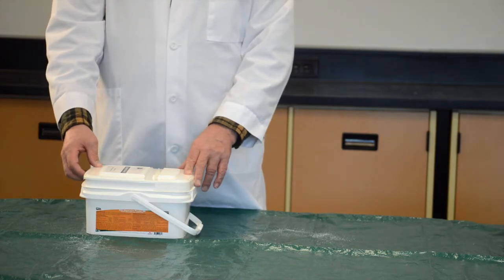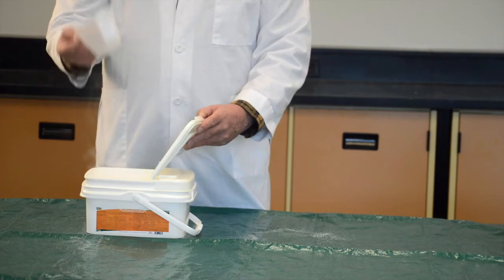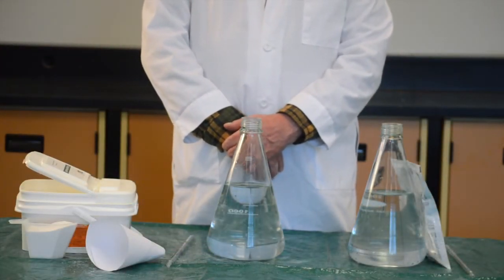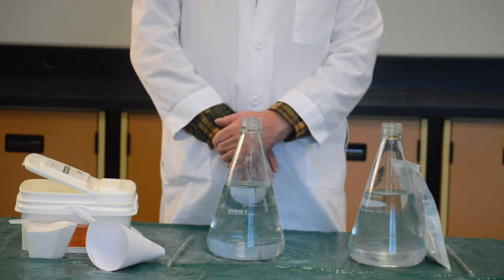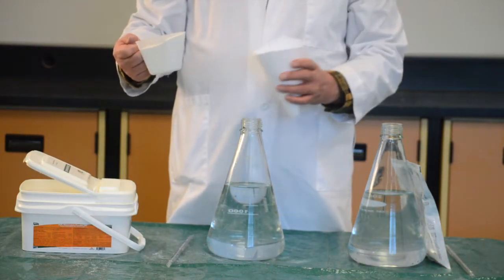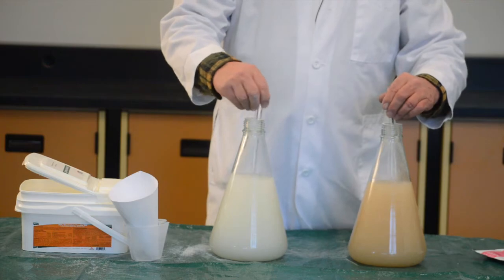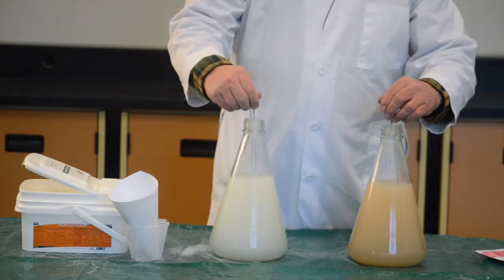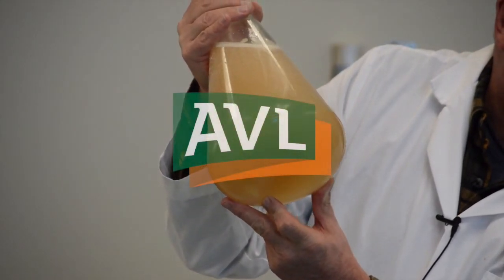AVL - Electrolyte Powder Competitor Dissolution Comparison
A comparison of the dissolution of AVL Electrolyte Powder vs our competitors electrolytes. Featuring Dr. Merle Olson, Founder and Director of Research at Alberta Veterinary Laboratories Ltd./Solvet.